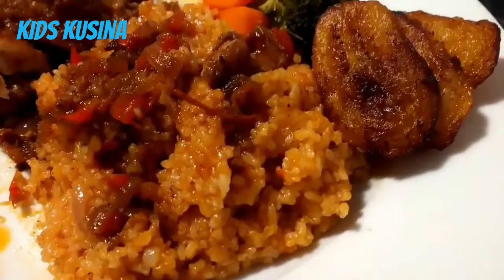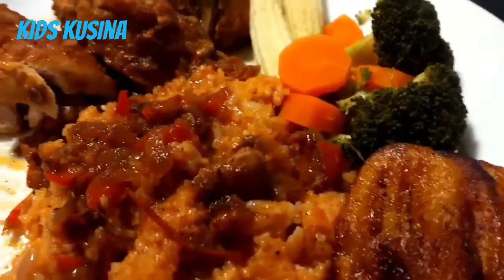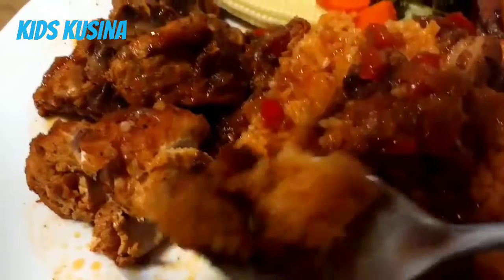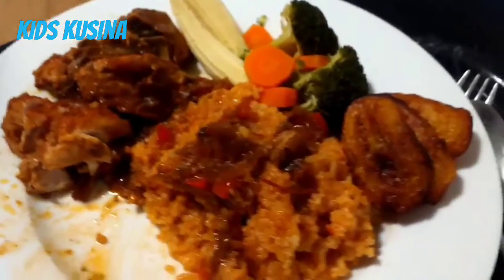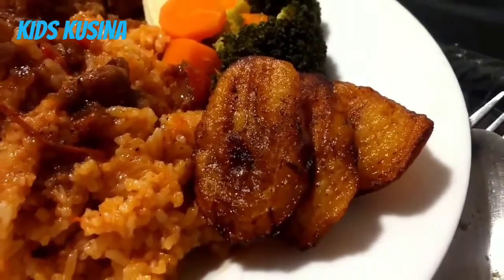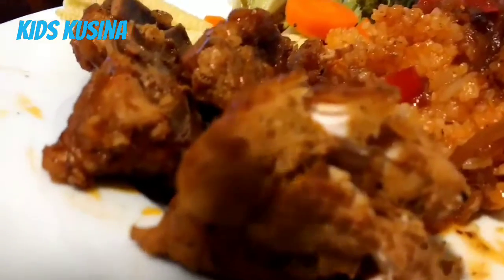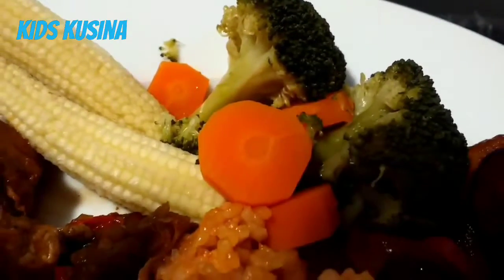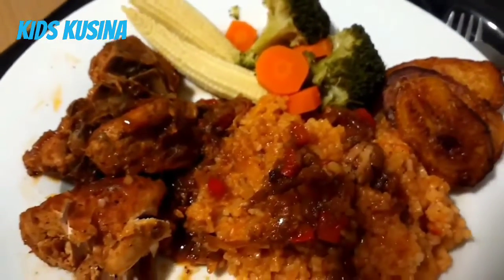Kids Try Jollof Rice and Stewed Chicken